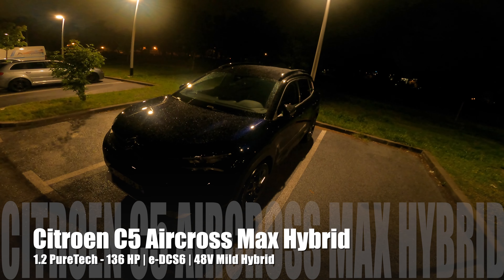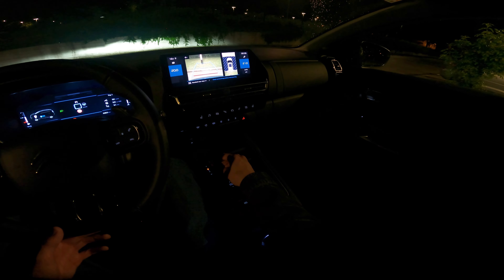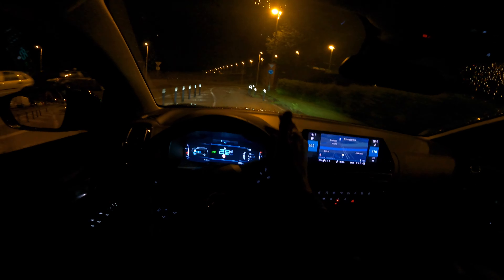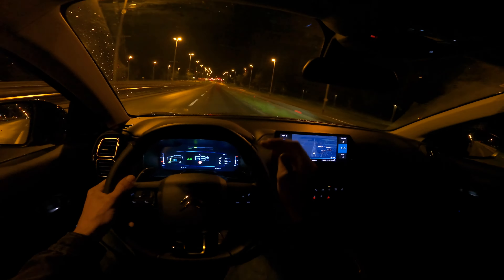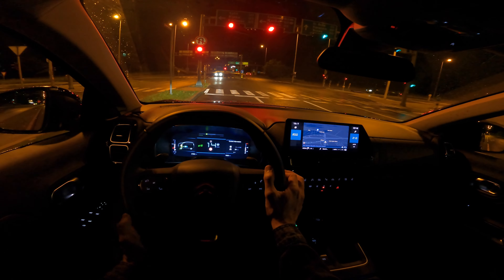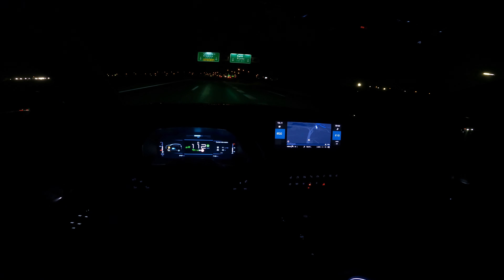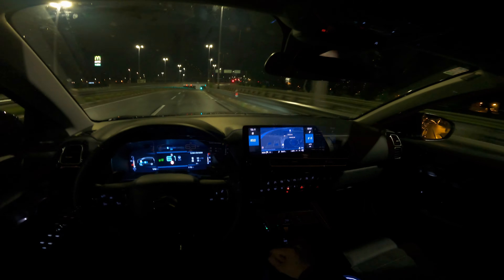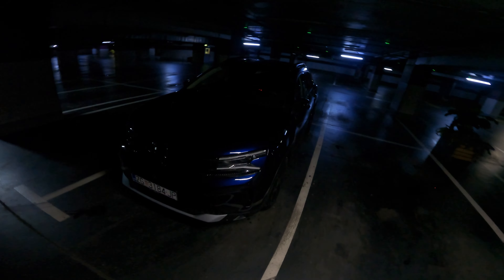Citroen C5 Aircross 2024 Night POV drive Review 4K (136 HP e-DCS6 Mild Hybrid, consumption)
Taking you for a Night POV drive review in the new 2024 Citroen C5 Aircross Mild Hybrid powered by 1.2 PureTech with 136 HP, e-DCS6.

If you like this video reward my hard work with things the YouTube algorithm likes; like, share & comment, and for more great and informative content Subscribe to the channel for more car reviews, tests & news!